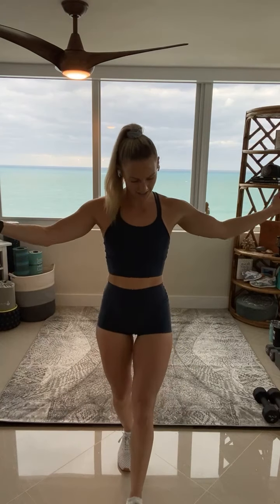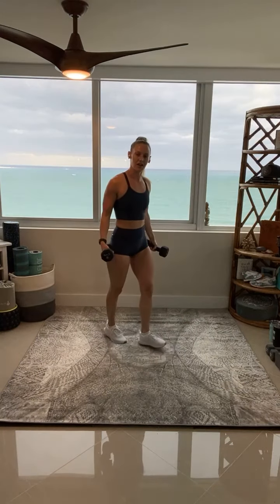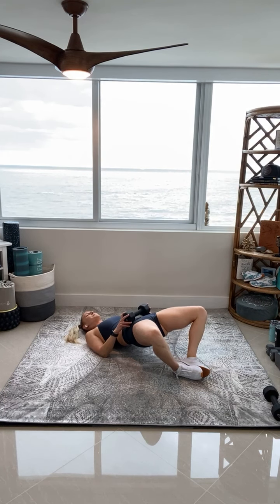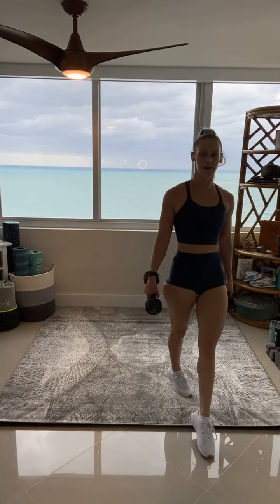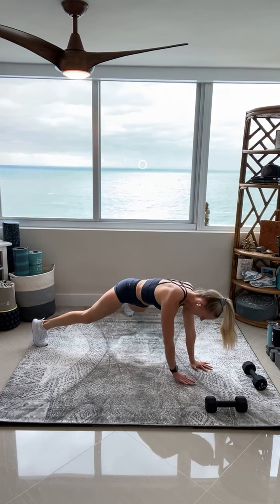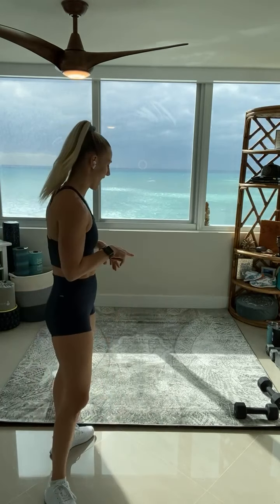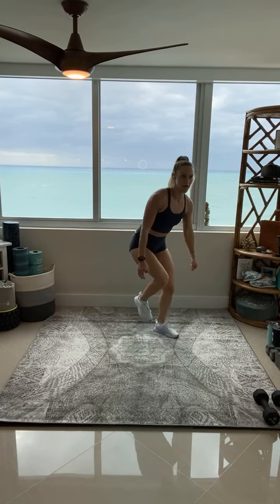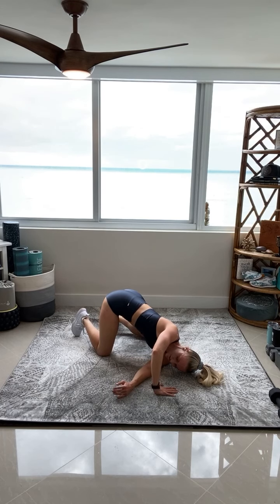International Women's Day - 30-Minute At Home Dumbbell Strength Workout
Are you a BossBabe who wants to tone up, build a healthy relationship with food, and feel confident in your body?

Click the link below to schedule your FREE 15-min fitness consultation and see how I help busy women just like you lose weight (and keep it off)!

Skip the line and text me "VIP" now to discuss program options!

Nikki Pepper
Head Boss Babe 💋
Elite Fitness Trainer & Certified Nutrition Coach